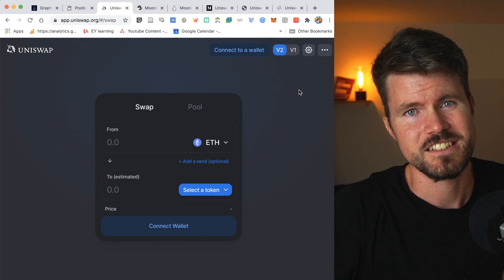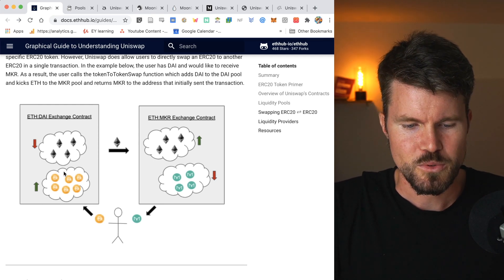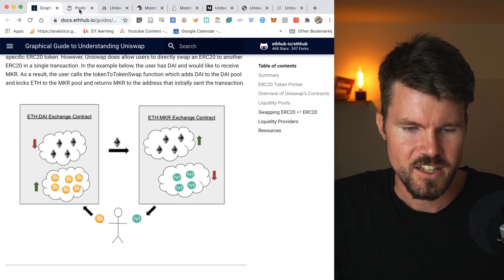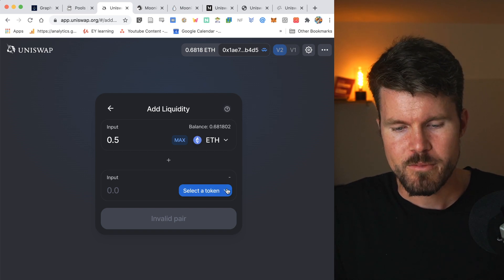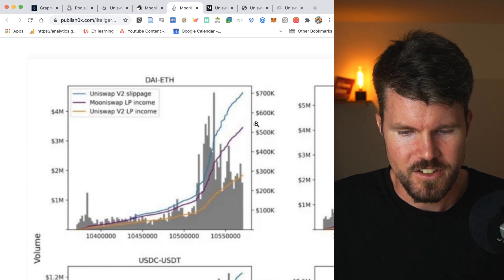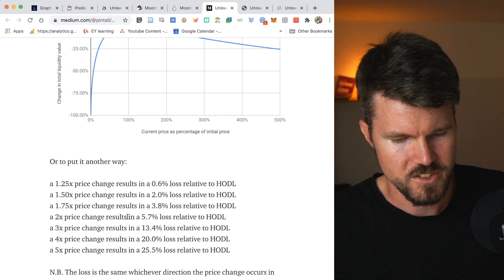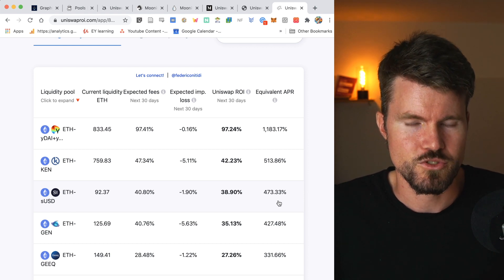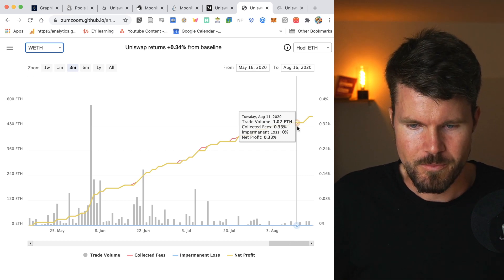How to EARN Passive Income in DeFi with Liquidity Pools (Uniswap/ Mooniswap)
-- hashtags --